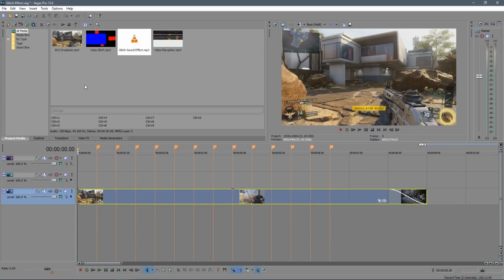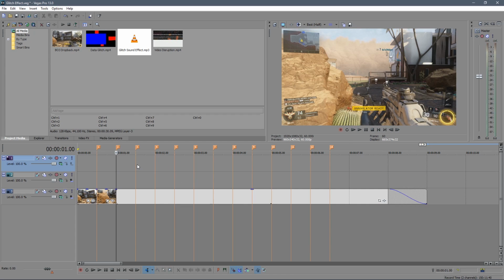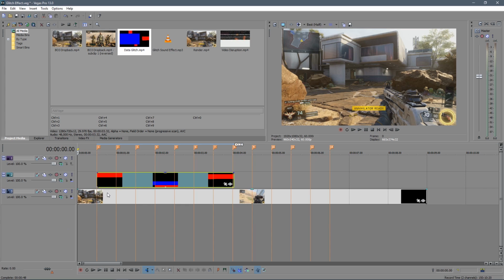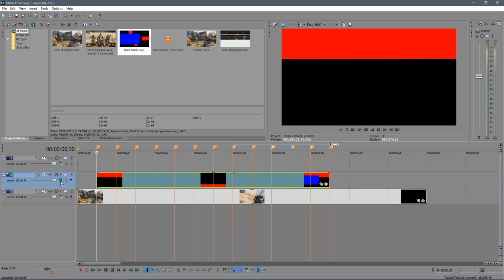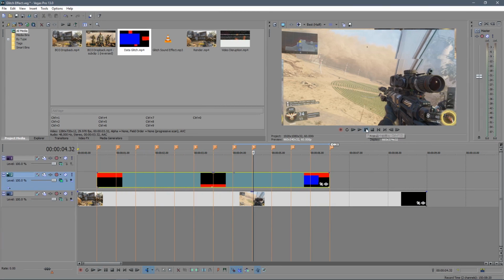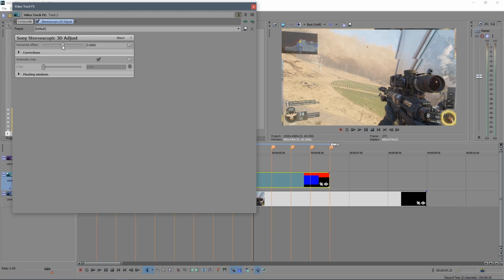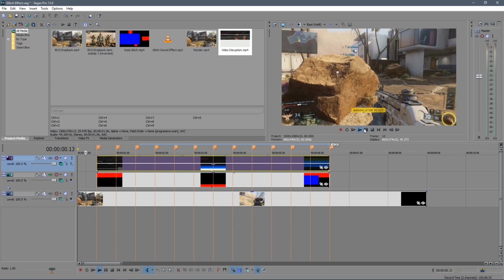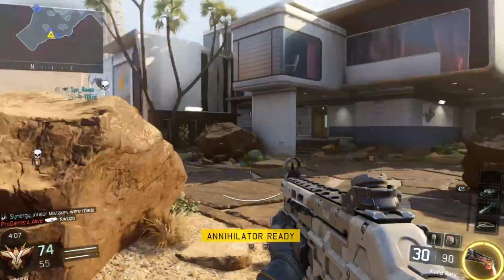How To Make Data Glitch Effect - Sony Vegas Tutorial #10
In this Sony Vegas tutorial i will show you how to create a glitch / error effect on your video. This effect looks great in montages and when paired with MBL. Enjoy!